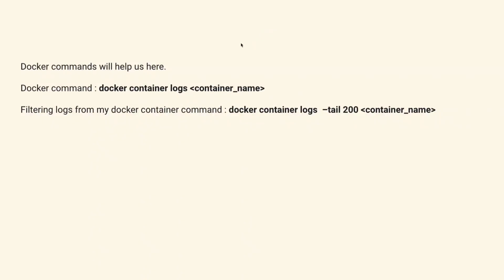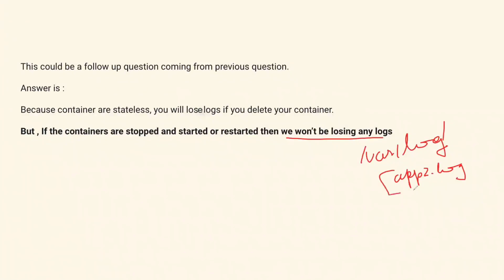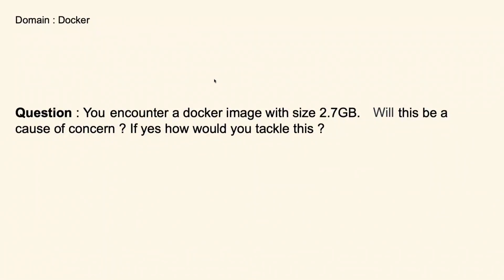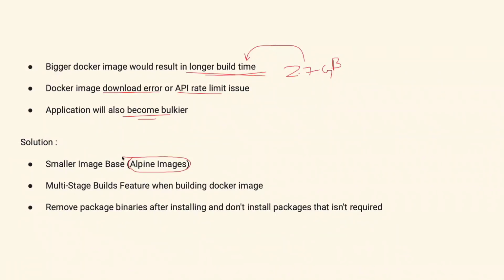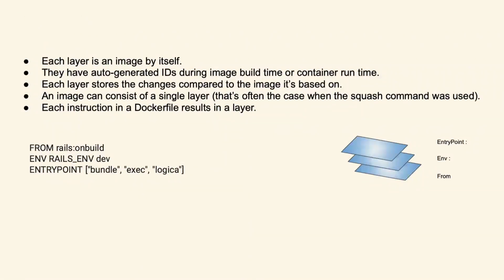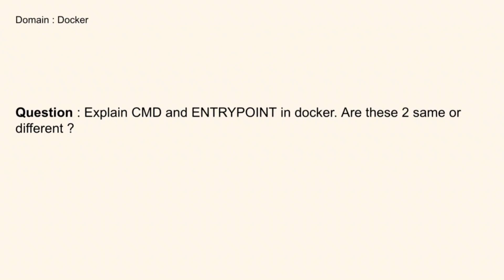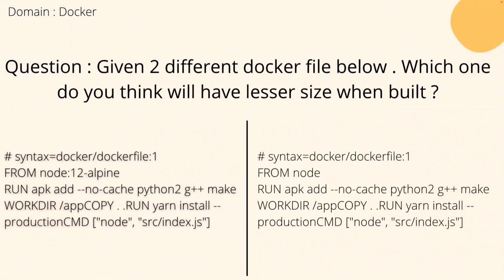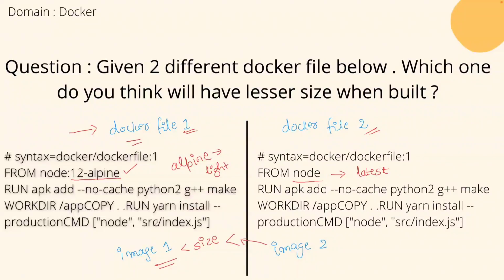Docker Real Scenario Based Interview Questions & Answers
In this video, I am going to explain the Interview question related to Docker Real Scenario Based Interview Questions & Answers.

0:48 Q1 - Hpw to check logs from my docker container and how to filter only last 200 lines from container logs ?

3:00 Q2 -What will happen to container logs if you restart the container ? will it be lost ?

6:57 Q3 - You encounter a docker image with size 2.7 GB. Will this be a cause of concern ? If yes how would you tackle this ?

14:00 Q4.- What is the difference between docker image vs docker layers ?

17:00 Q5 - Explain CMD and ENTRYPOINT in docker. Are these 2 same or different ?

21:10 Q6 - Given 2 different docker file below. Which one do you think will have lesser size when built ?

Happy Learning!

Good Luck!!!